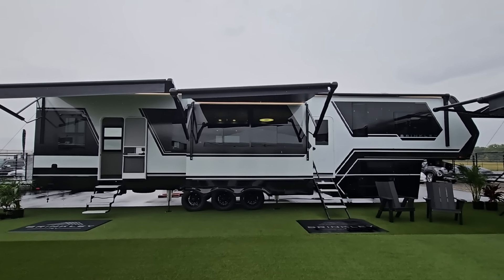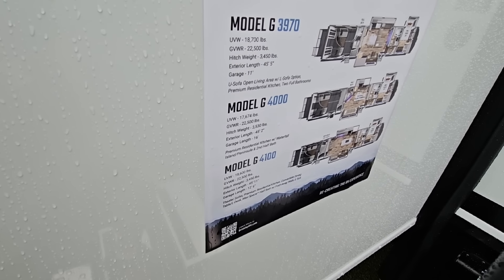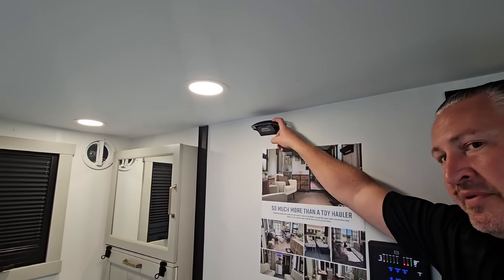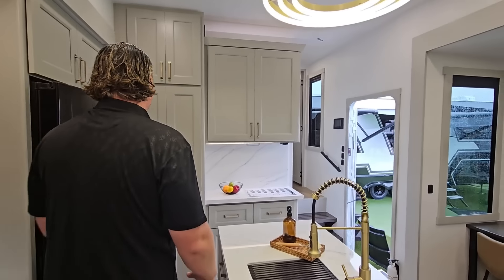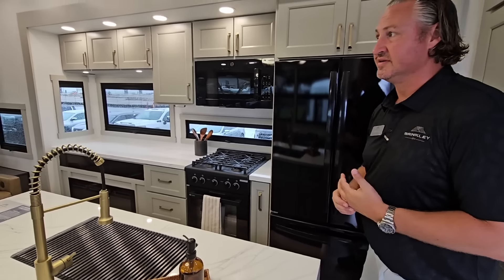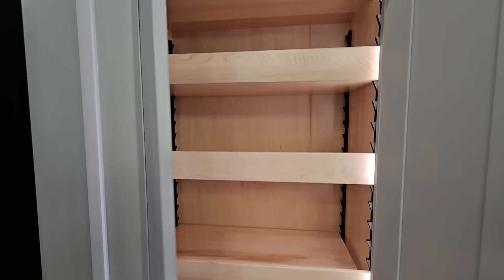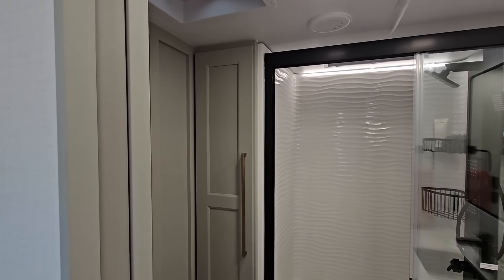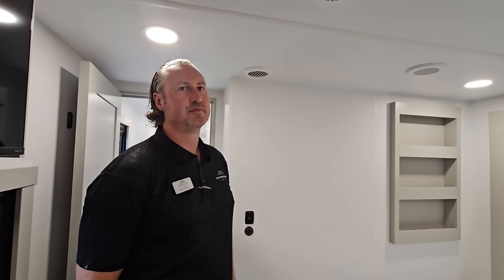THIS BRINKLEY IS CRAZY BIG! Crazy nice RV! Model G 4100